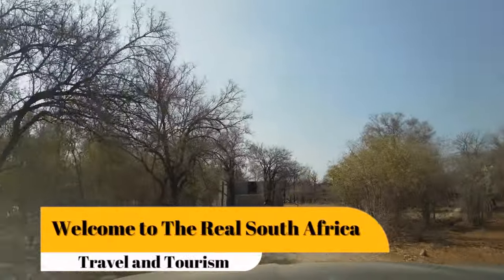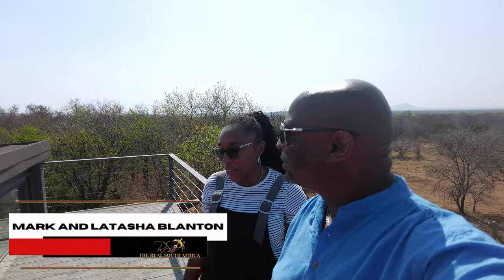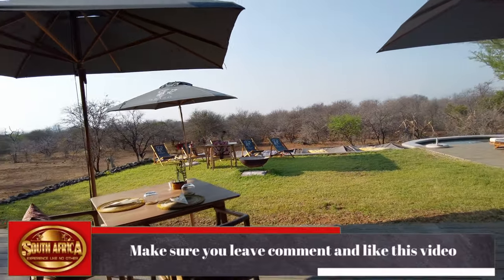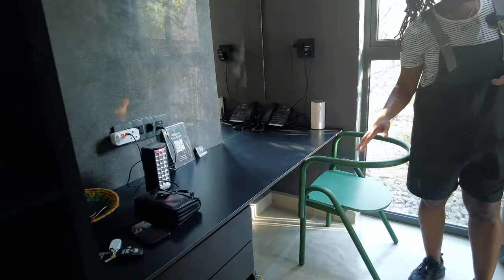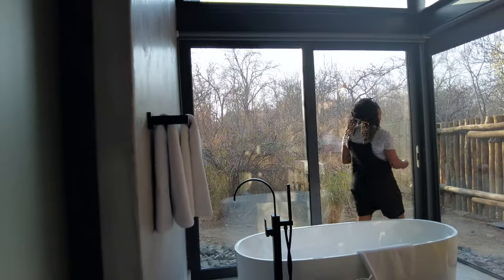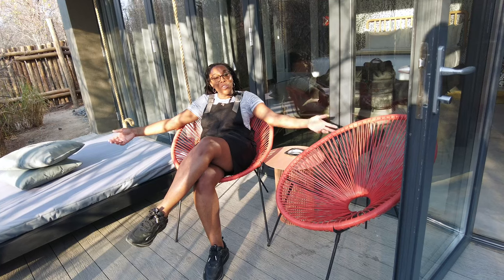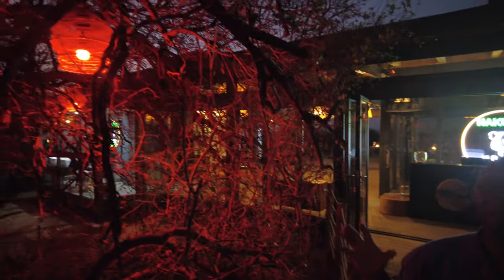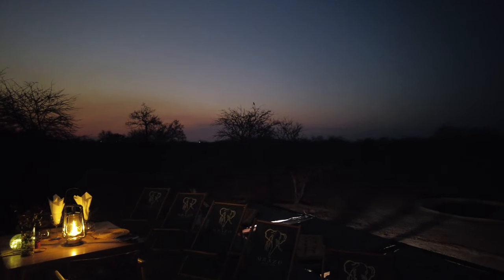The best keep secret in South Africa Safari Lodges so bespoke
A boutique and dedicated travel company designed to show South Africa as it was intended in high regards.  We boost that we do this in a luxurious manner featuring the Culture and Couture plus the Lifestyle that is South Africa.  The most unique country in all of Africa